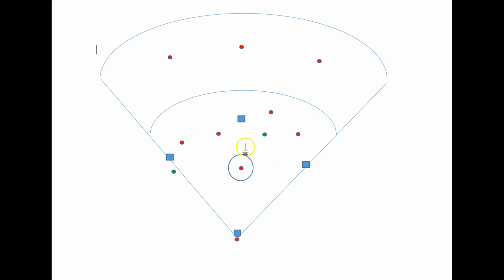1st and 3rd Defense